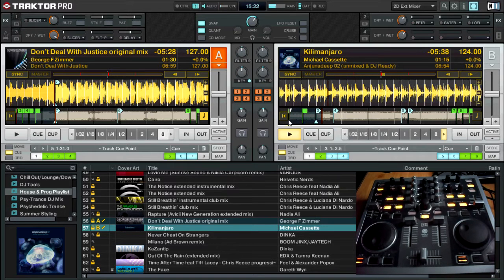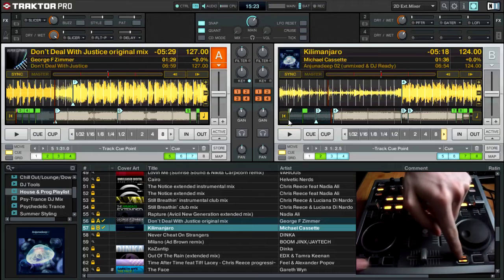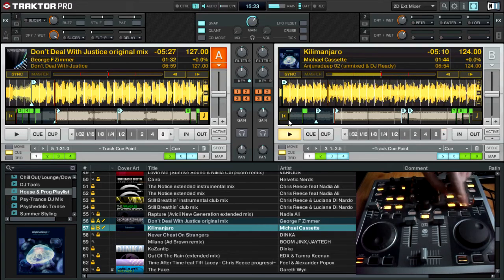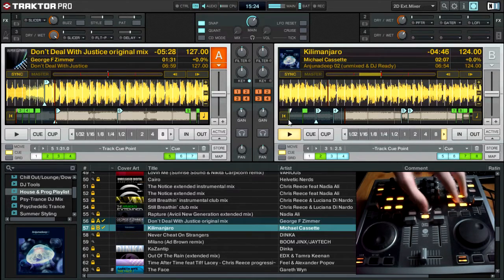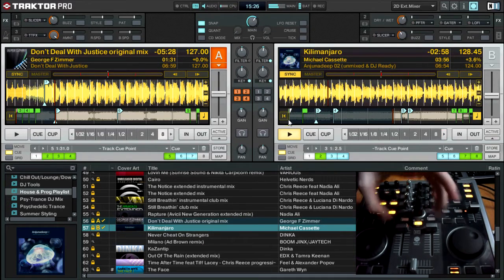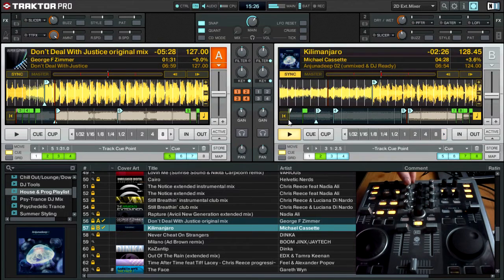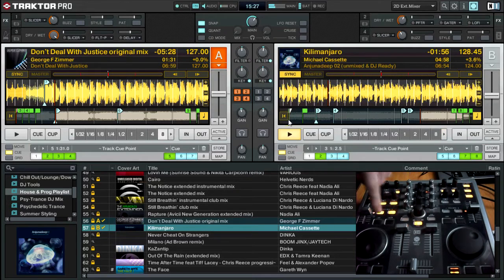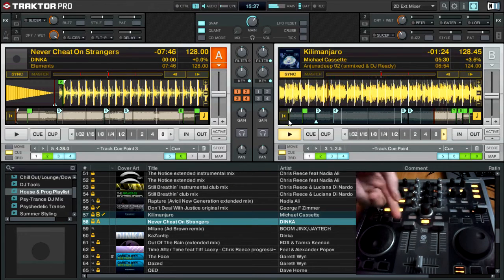Numark Total Control Custom .TSI for Traktor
---[PLEASE READ]---
Hey! This is my mapping for Traktor Pro. This is what I use for when I am out DJing. Please note I do use a exteranl DJ mixer for with my set up. Basic overwiew of my controller.

Deck A: George F Zimmer - Don't Deal With Justice (Original mix) [Unreleased Digital]

Deck A: Dinka - Never Cheat On Strangers (Original) [Unreleased Digital]